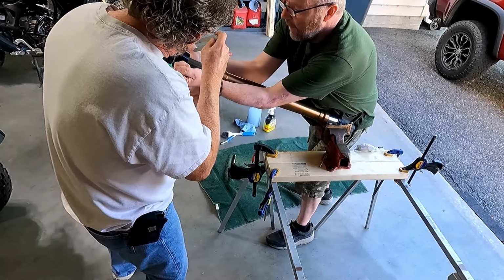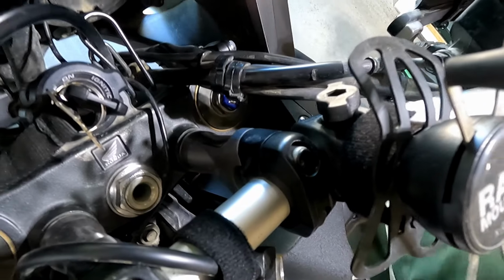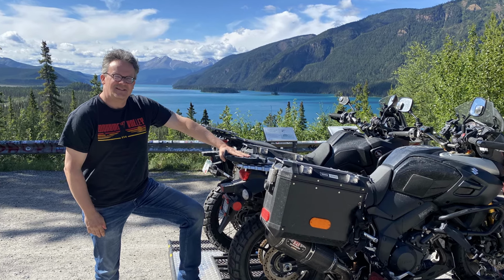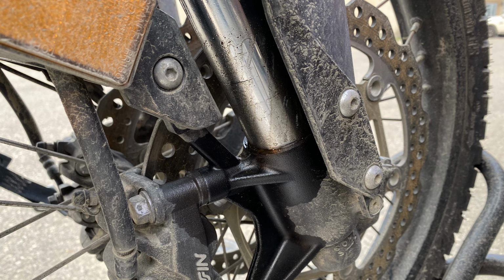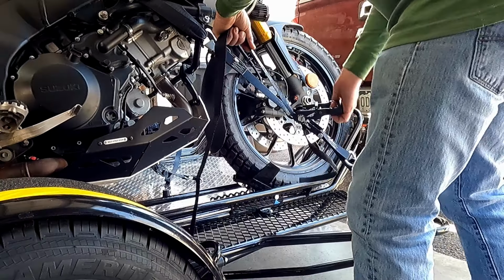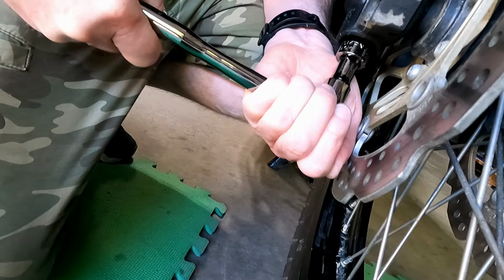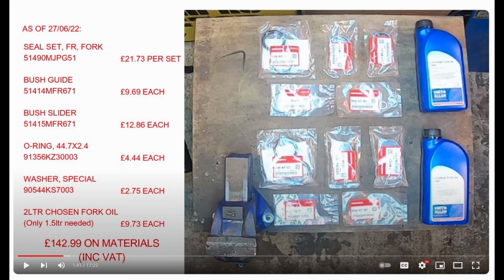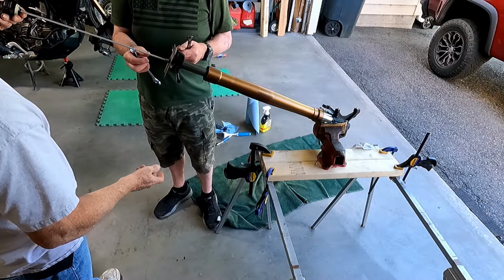How I Replaced the Fork Seals on My Africa Twin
It was tempting to make it look like I knew what I was doing...but to be honest, this is actually how I figured out how to do it.